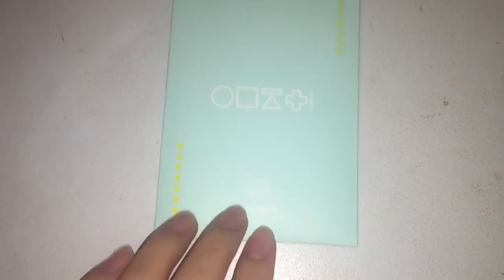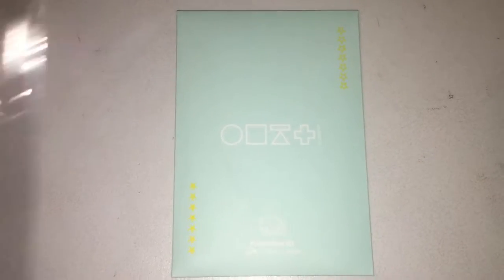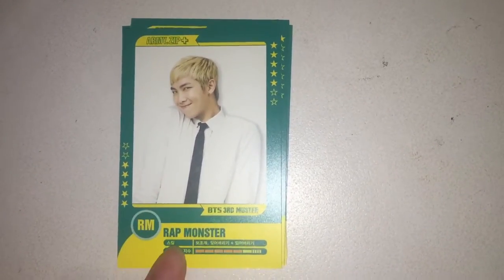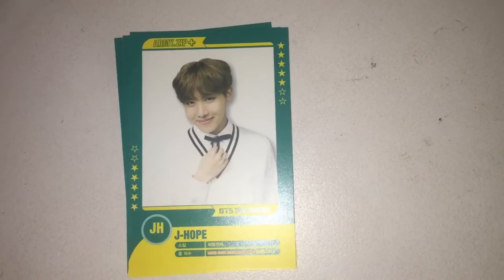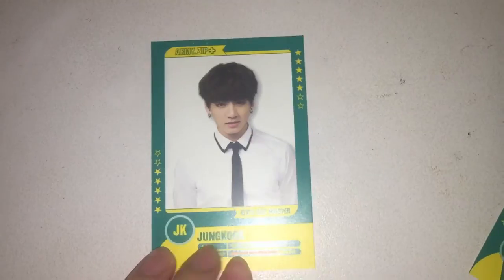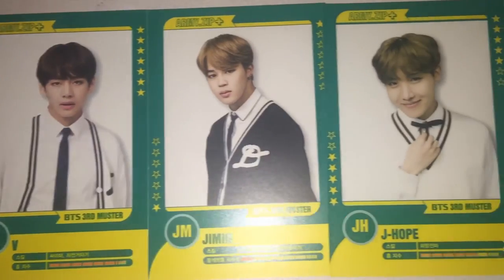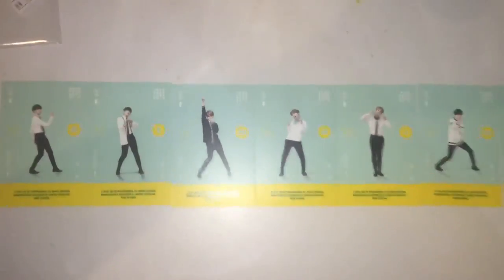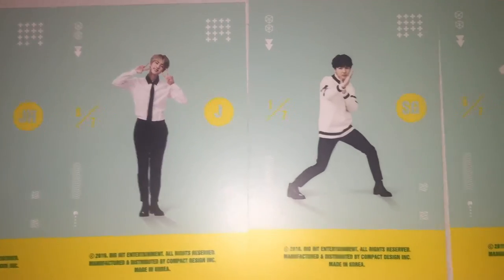BTS 3rd MUSTER ARMY ZIP+ Player Card Set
I bought the player card set from Muster! The cards are random so it was really fun anticipating which version of each member i would get. Enjoy! :D